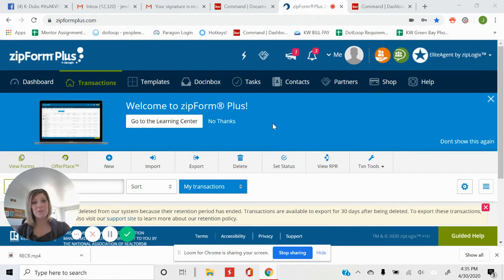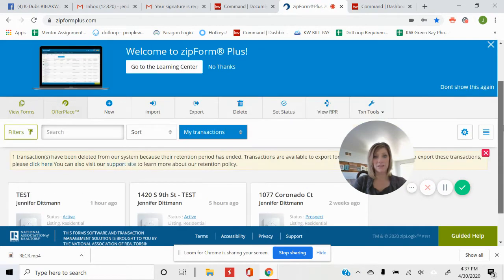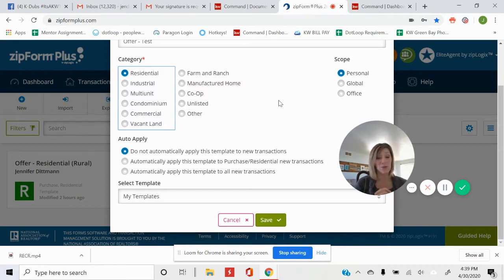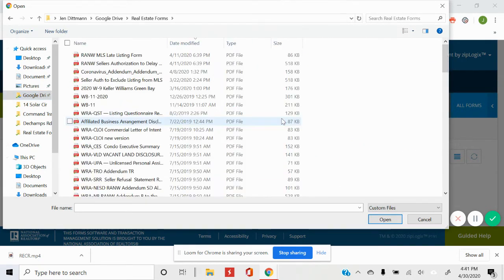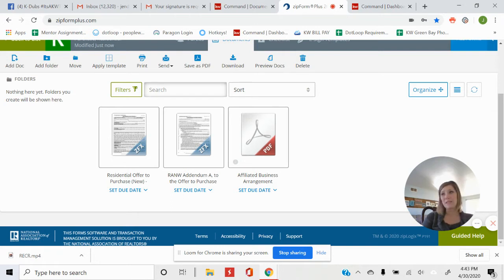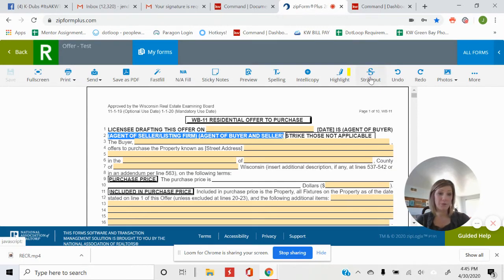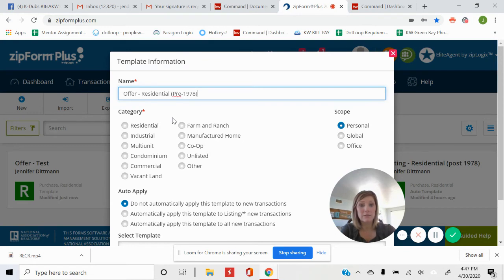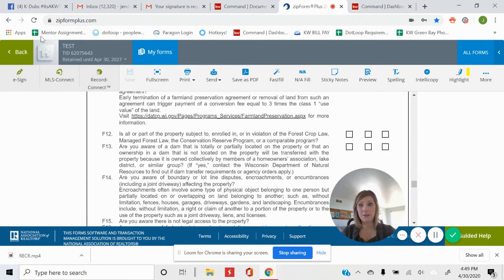Zipforms - How to Create Template Folders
This 15 minute video is a must see!! It will help streamline your process so that you can write offers/listings faster and more efficiently!